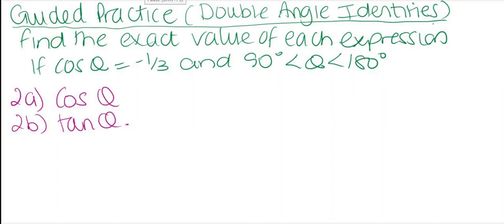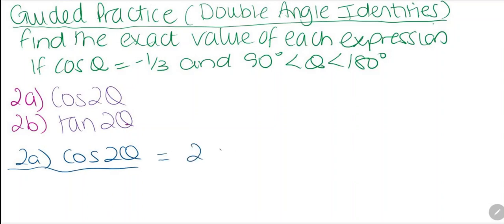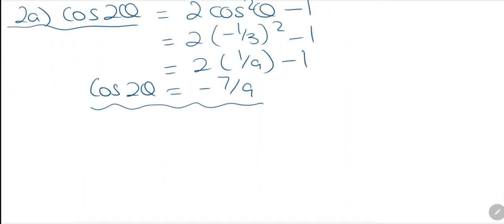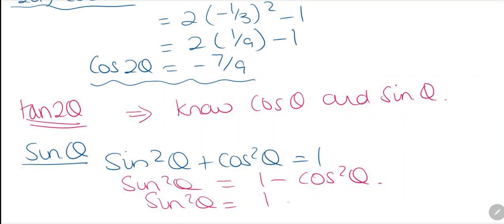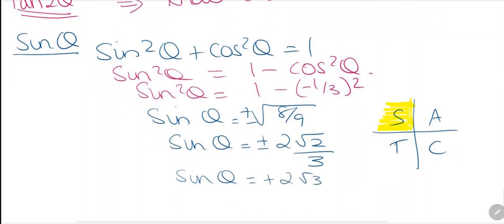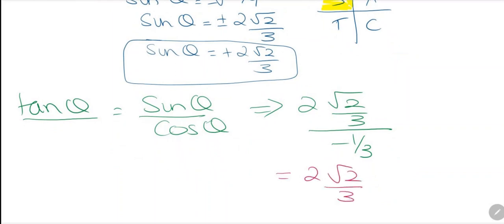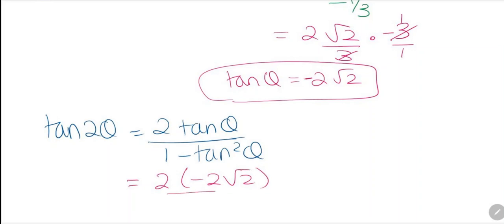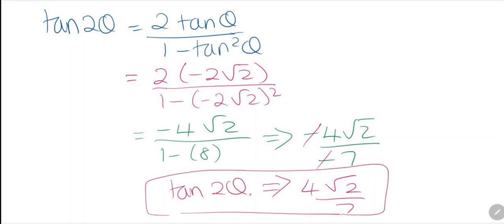Guided Practice Double Angle Identities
Finding the exact value of double angle expressions